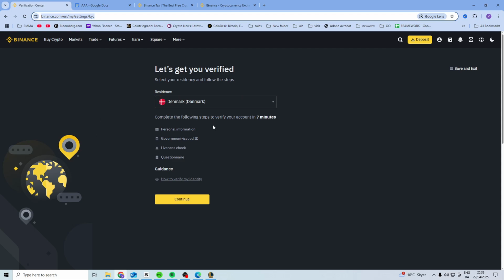How To Open Account On Binance - Full Guide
In this video I'll show you how to quick, easy and fast open an account on Binance. The method is very simple and clearly described in the video. Follow all of the steps & see how you can open and verify your account in Binance!